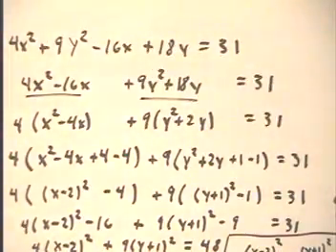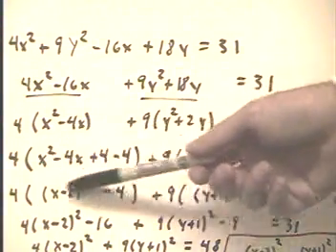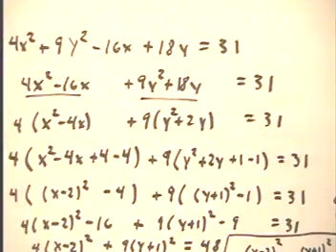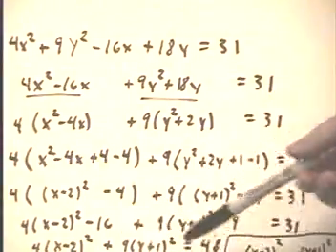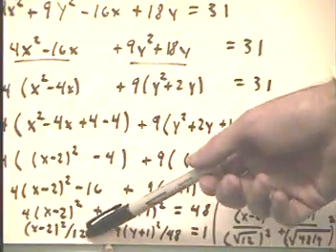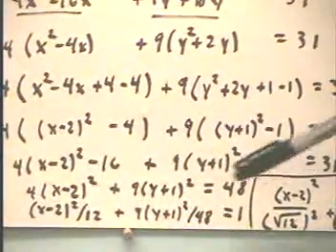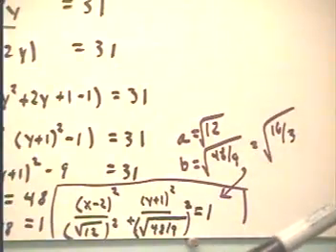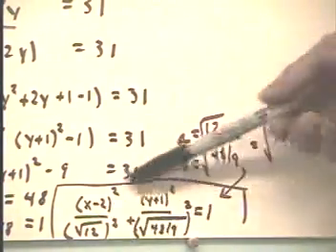pc2 990226 Snazzi13